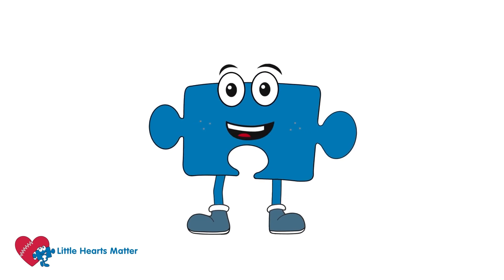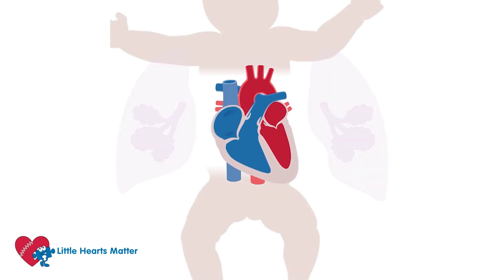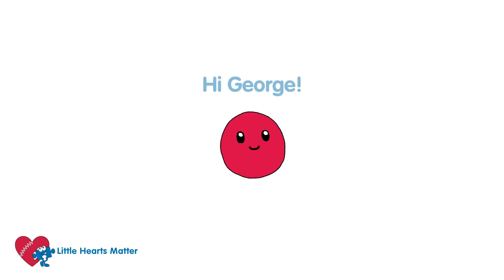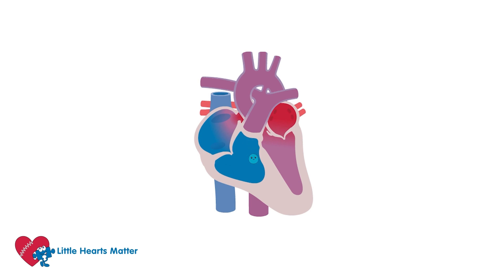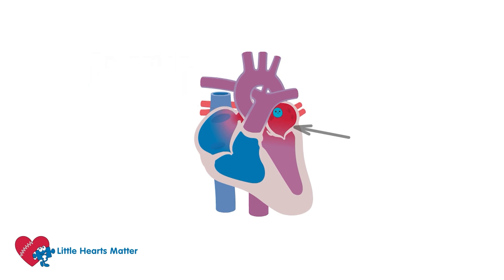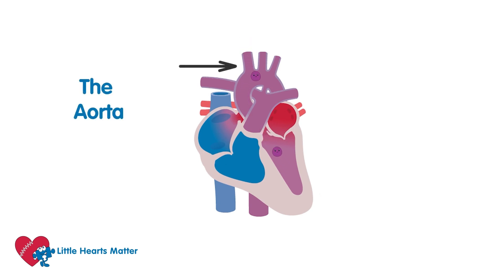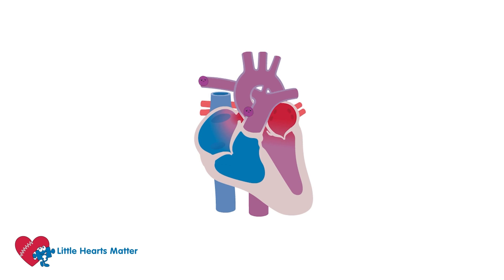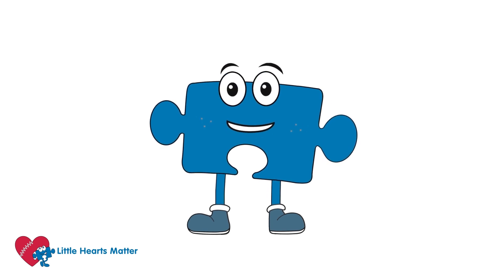Explaining what a heart with Pulmonary Atresia with intact ventricular septum is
Pulmonary Atresia with intact ventricular septum is a congenital heart condition (a problem that a baby is born with). As the heart forms, the pulmonary valve at the base of the lung artery (pulmonary artery) does not develop and the right ventricle does not develop normally and is often small (hypoplastic).

These defects mean that little or no blue (deoxygenated) blood passes through the lung artery to the lungs. If blood is unable to pass to the lungs via the right side of the heart it will pass through a hole (atrial septal defect) between the right and left collecting chambers (atria) into the left side of the heart where it mixes with red (oxygenated) blood and passes into the body artery (aorta).

Some blood will then flow to the body and some will pass to the lungs via the connection (patent ductus arteriosus) between the body artery and the lung artery.

We hope this video helps you to understand how a heart that has Pulmonary Atresia with intact ventricular septum works.